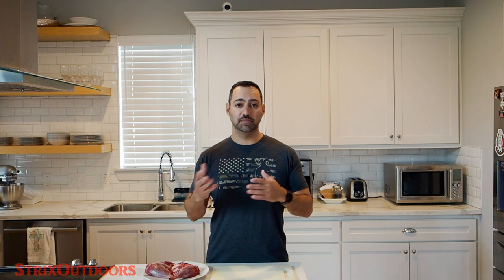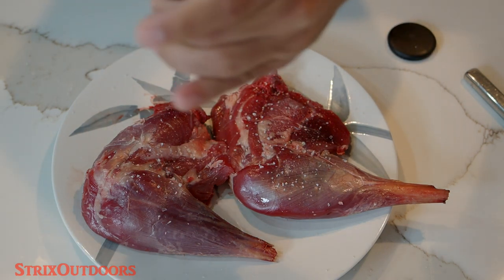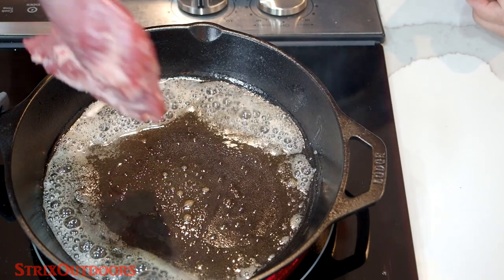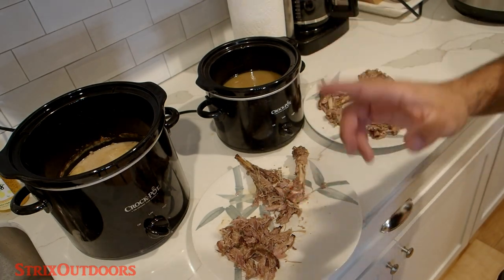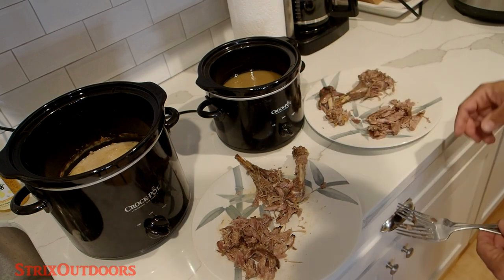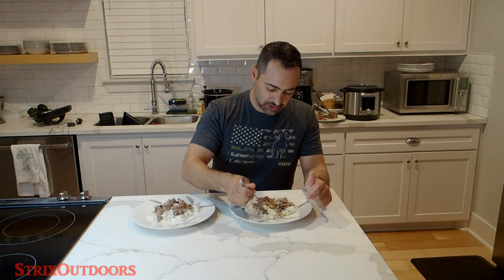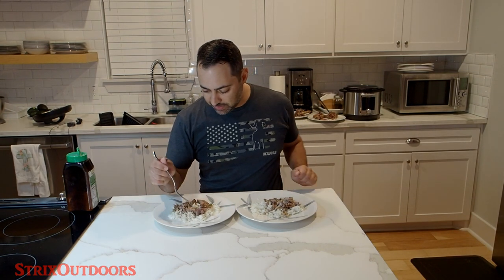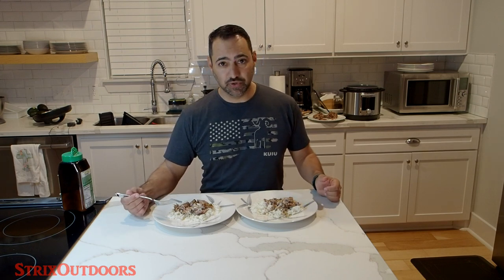Sandhill Crane - Thighs - Recipe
Slow cooked sandhill crane thighs are quite delicious!

This recipe has received a resounding 4 thumbs up from the Strix Kids (my 2 little girls).  They are very, very picky eaters so if they like it; you KNOW it's good!  This is a very simple recipe for sandhill crane thighs and legs using creme of mushroom or poblano soup and a slow cooker.  Served over rice with some extra gravy; this is absolutely fantastic and I think would make most cajuns proud although I'm not a cajun myself.

With waterfowl season over for this year, I'll turn my attention to turkey hunting next, preparing for the next elk/deer archery season and of course cooking up all that wonderful wild game that we have in the freezer so join me on this channel to share, learn and enjoy!

Instant Pot:

Crane Photo: flikr/photo: Jerry Kirkhart - Sandhill Carne In-Flight.

Try Amazon Audible - it's Free

Open an Amazon Business Account: